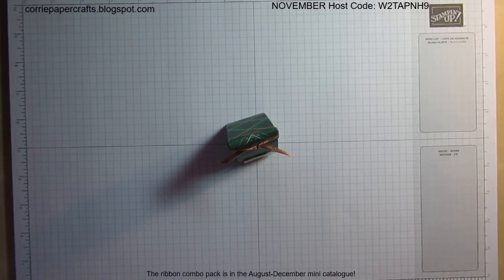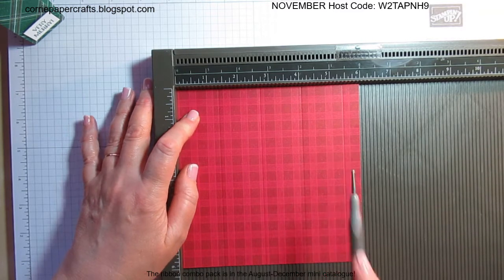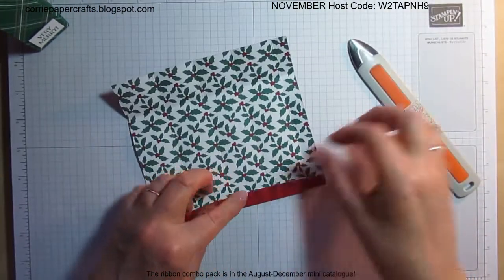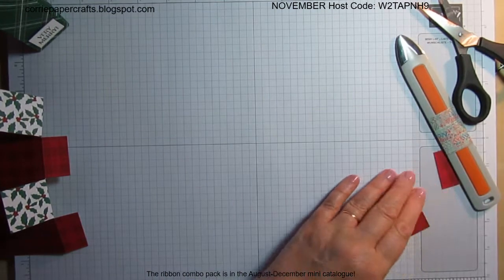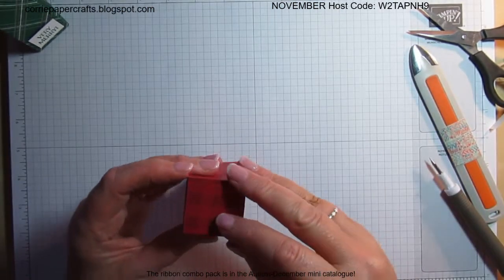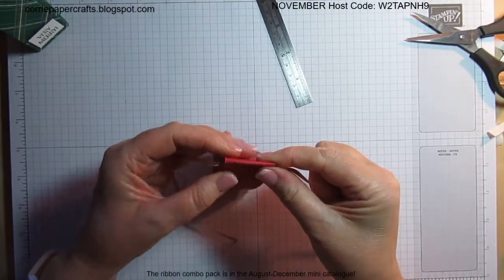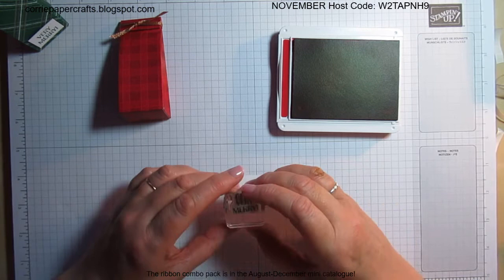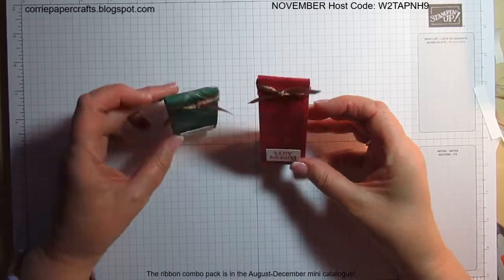Simple Sundays Mini roll top gift bag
Hi! I'm Karen McDonald, Independent Stampin' Up! demonstrator.

And welcome to another 'Simple Sundays' project!

Products used in today's project:
'Tis the Season designer series paper - 153489
Basket Weave & Metallic Ribbon combo pack - 153553
Tear & Tape adhesive - 138995
Whisper White A4 cardstock - 106549
Shaded Spruce classic stampin' pad - 147088
Real Red classic stampin' Pad - 147084

Blog post for this project coming soon!